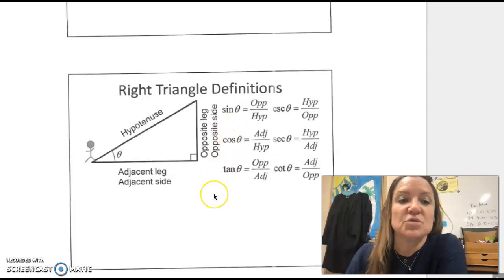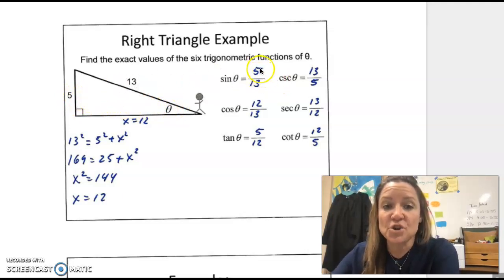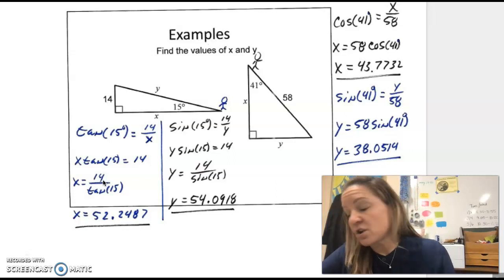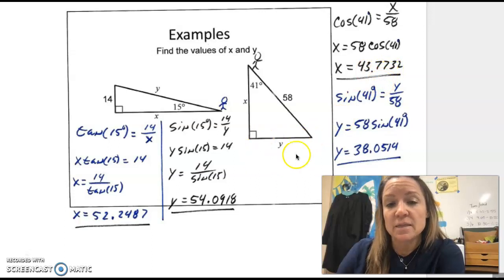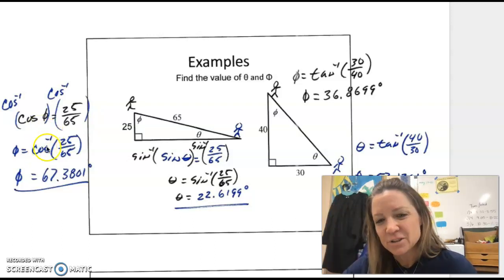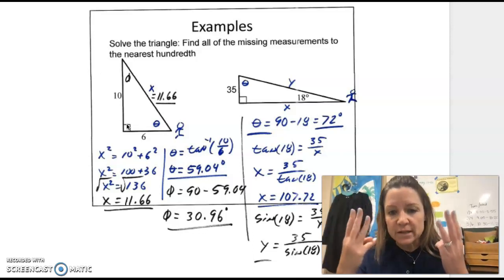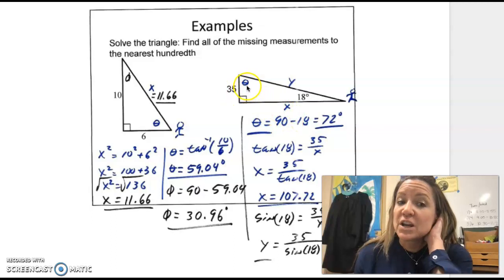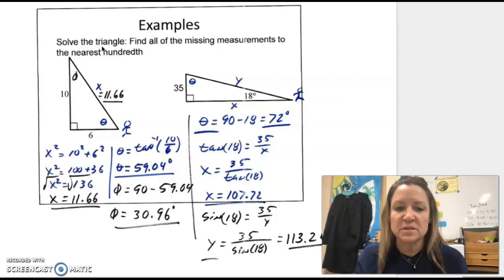PC 4.3B Right Triangle Trigonometry Notes